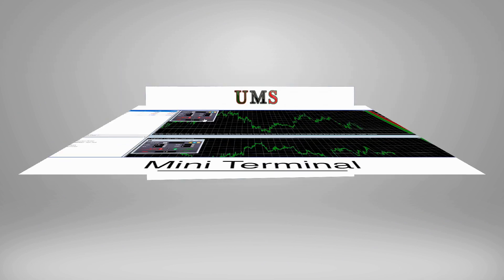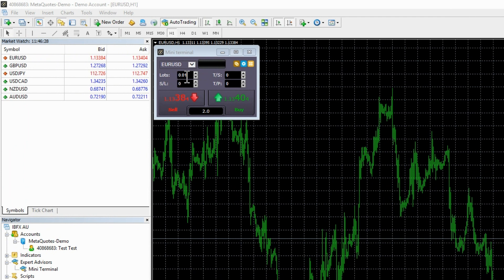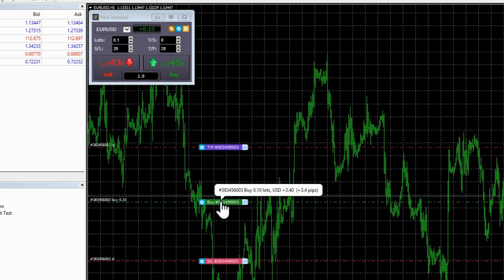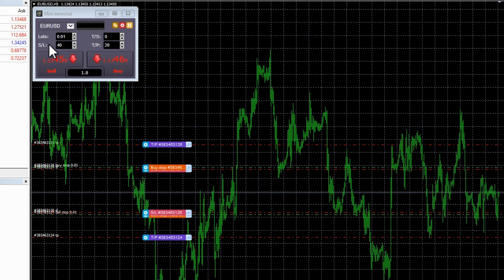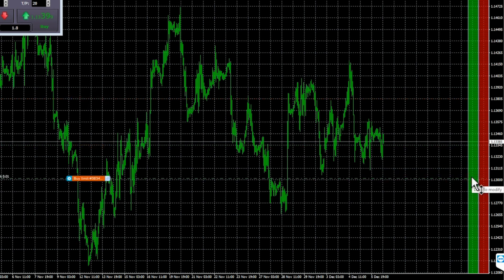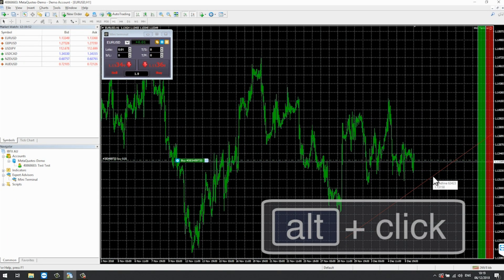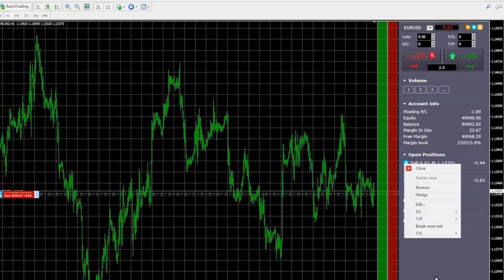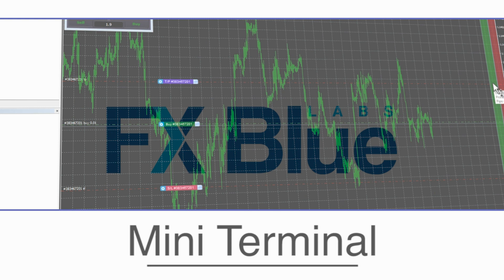HOW TO USE MINI TERMINAL MT4